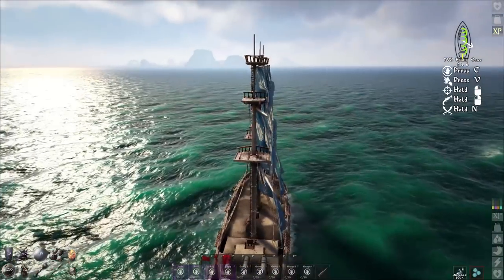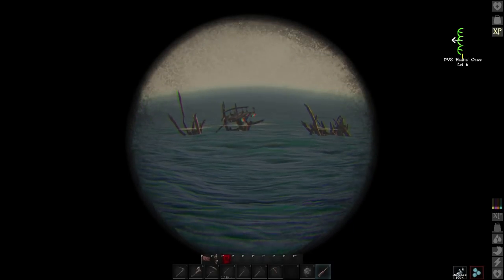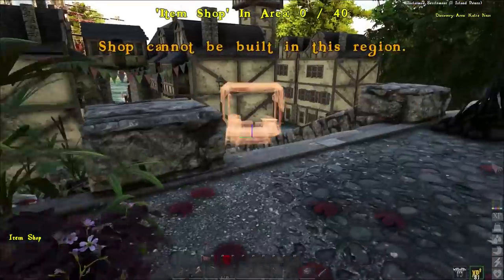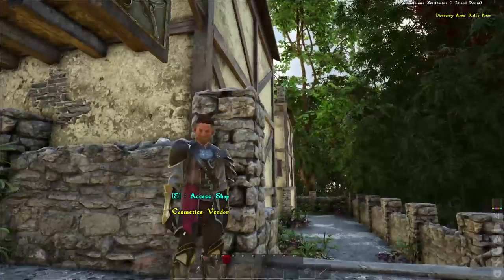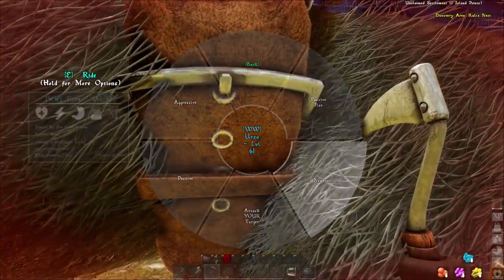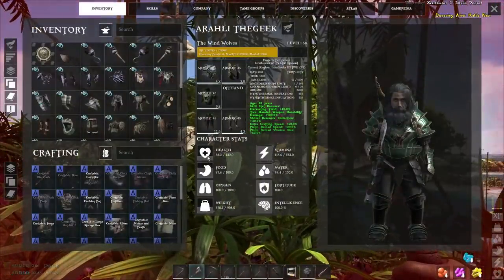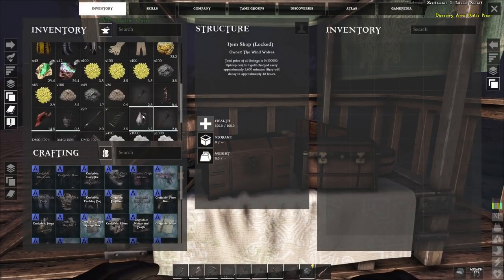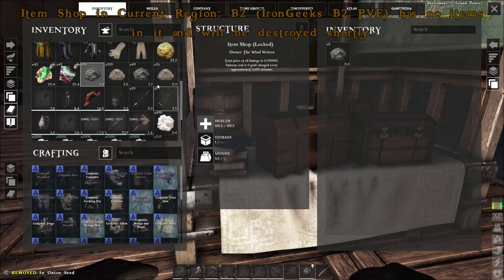Player Shop Science! : ATLAS Ep07 : IronGeeks Server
Hey Geeks!! Arahli here, thanks for joining myself and the rest of the IronGeeks in ATLAS!!

Thank you to the Patrons that make this whole thing possible!